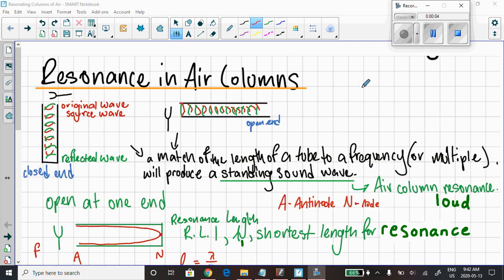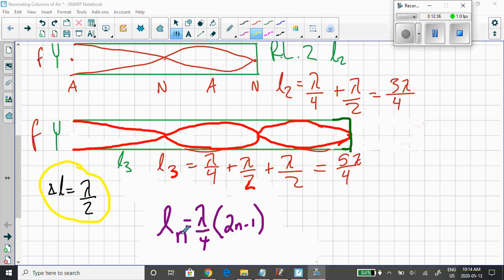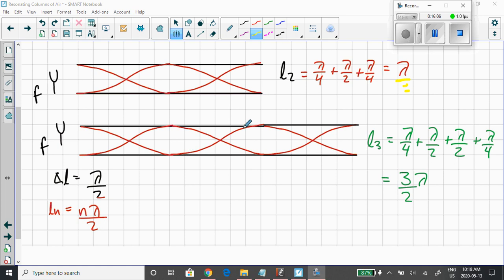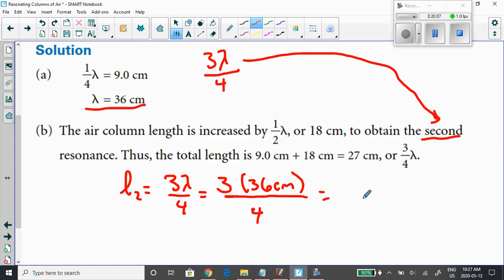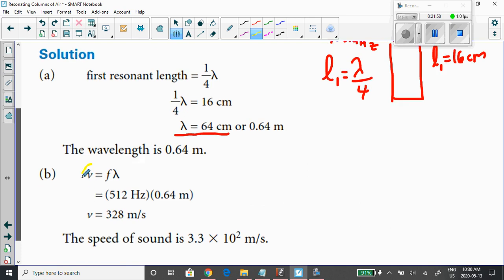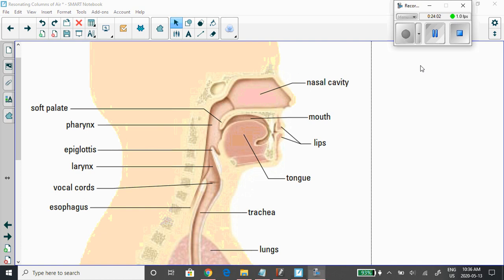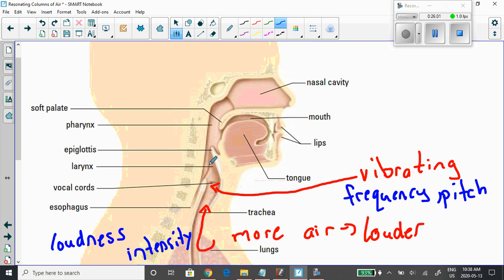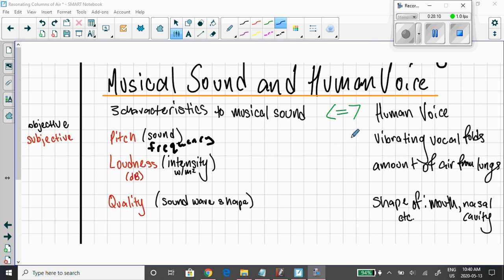Resonating Columns of Air